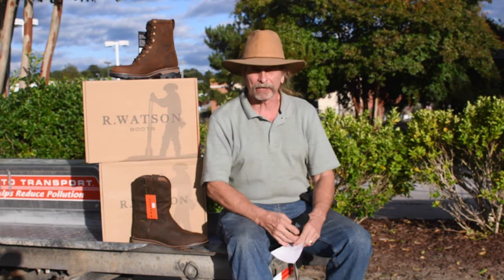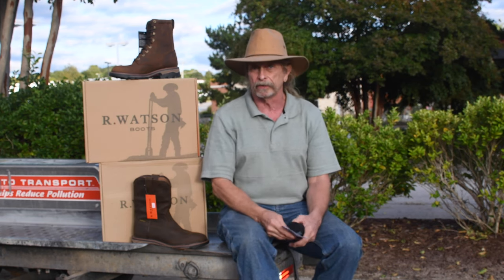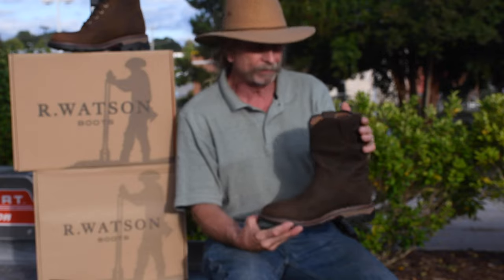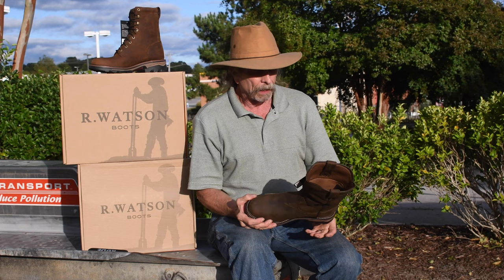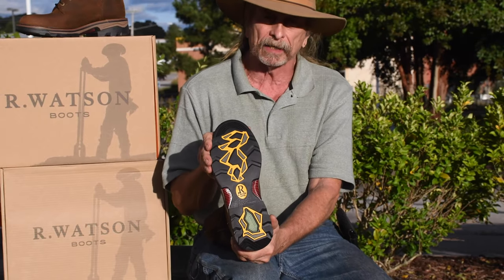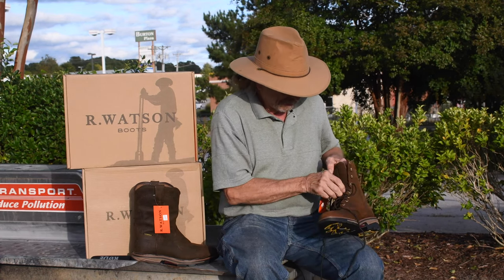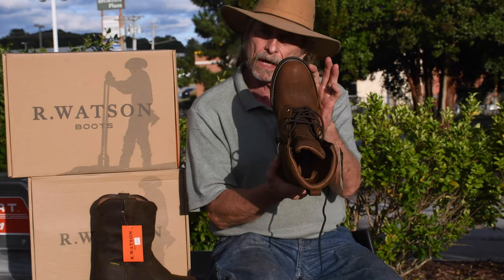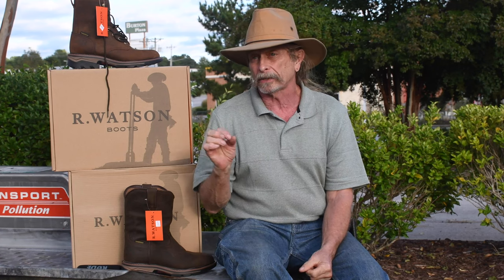R. Watson Round Toe Work Boots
"Wear Them Because You Feel Good!" A great boot for your money.

Our goal is to educate our viewers about Western culture and the lifestyle products we love. Most importantly we want to have fun and entertain. We really appreciate everything you do for us.